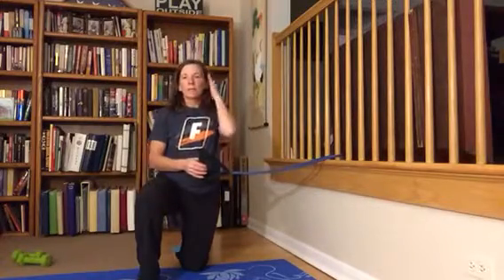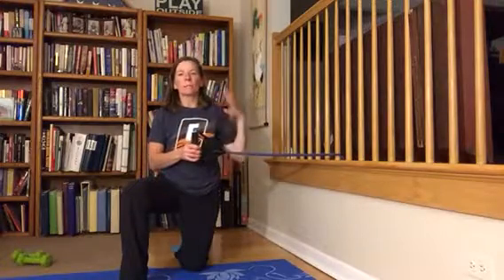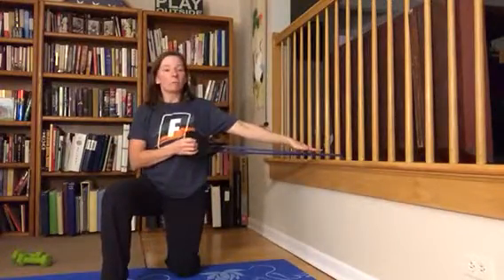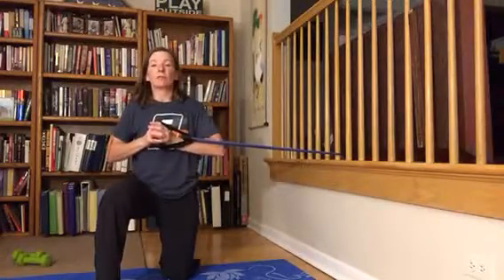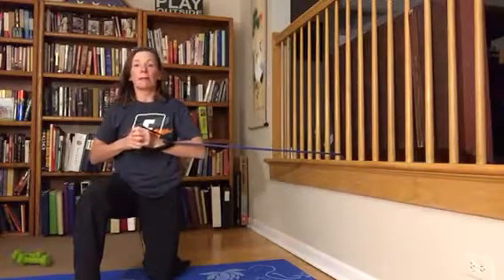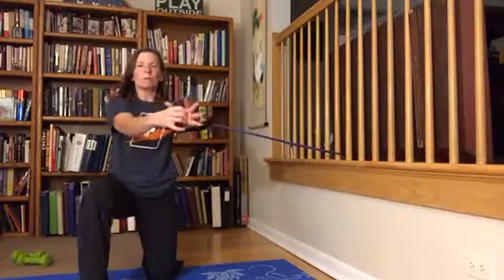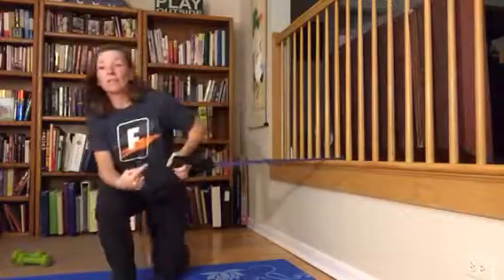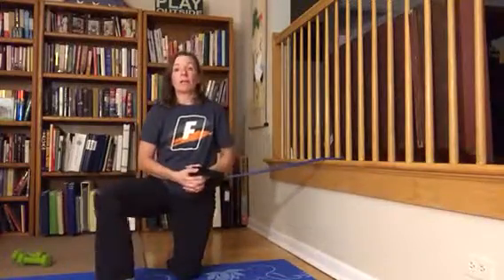Kneeling Pallof Press with bands